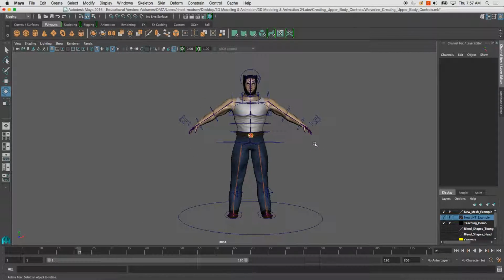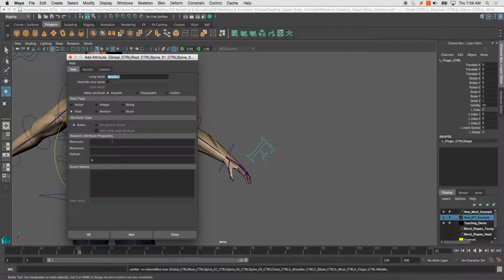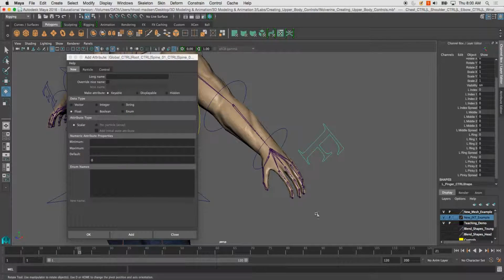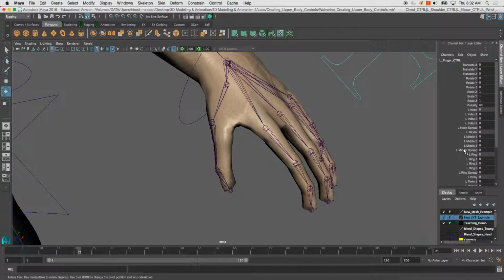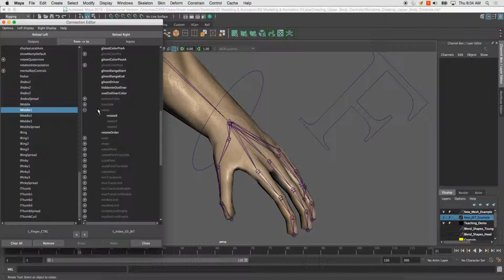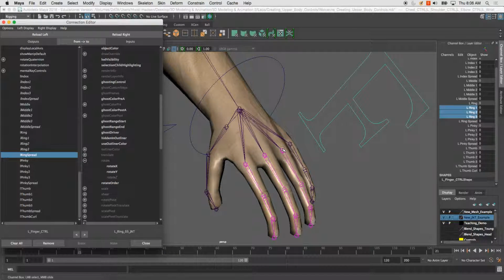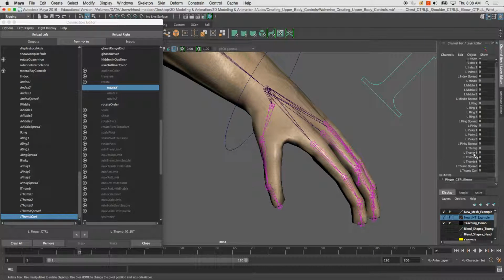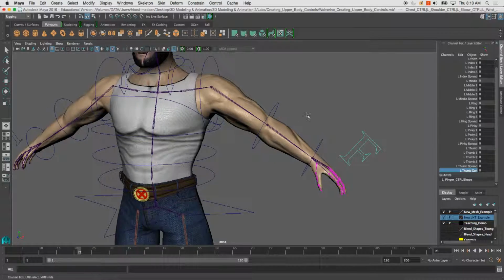Connecting Finger Controls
This goes over a great way to set up and connect finger controls using the connection editor.